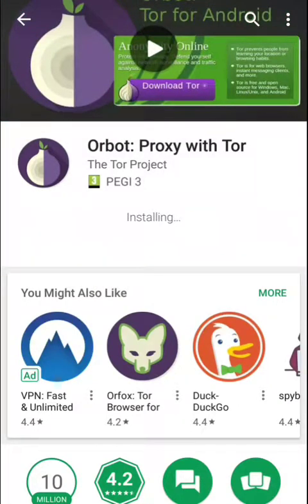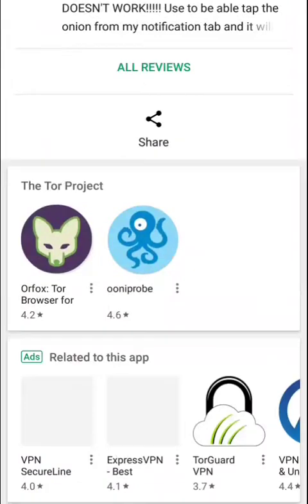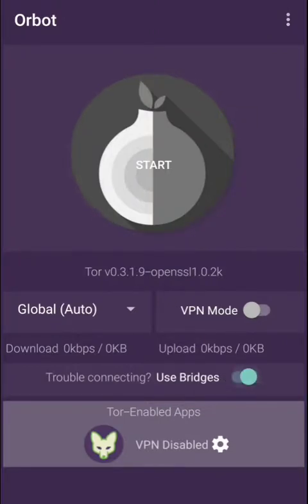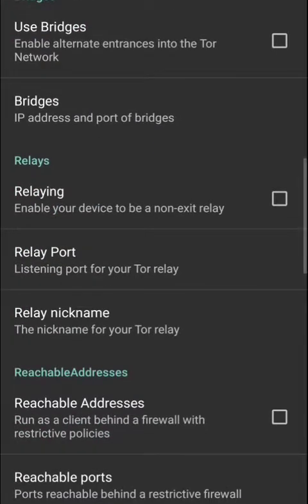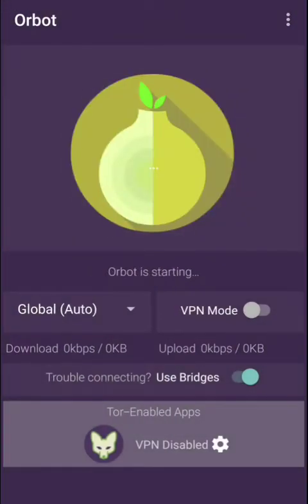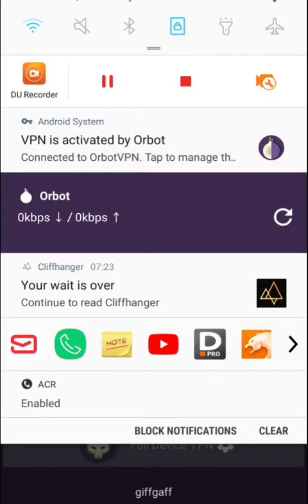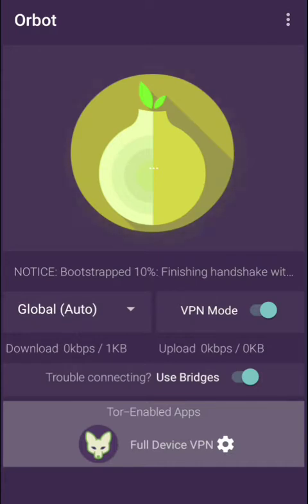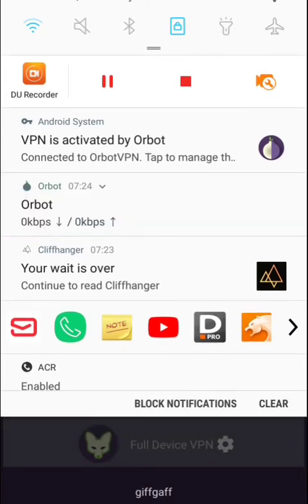How To Use Tor On Android (Use Internet Anonymously)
Please only use this legally. Don't do shady shit.